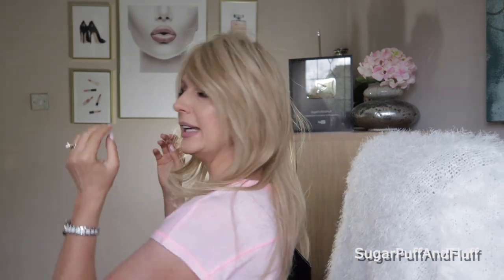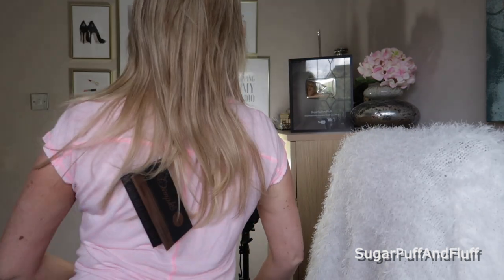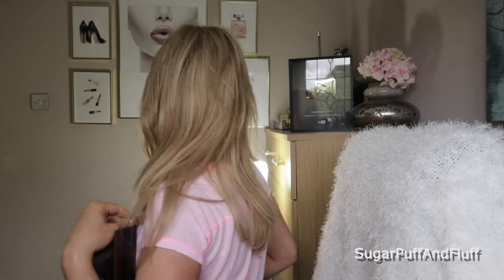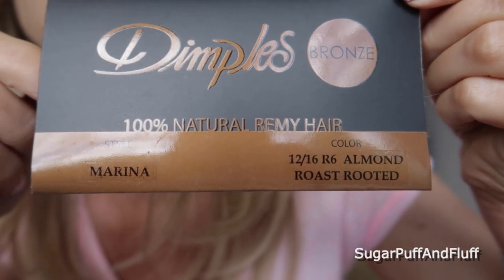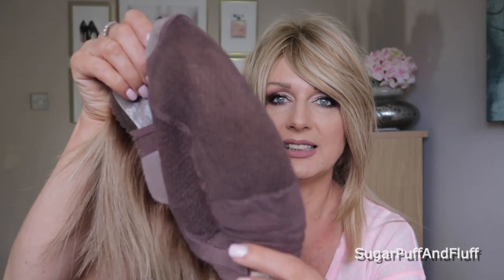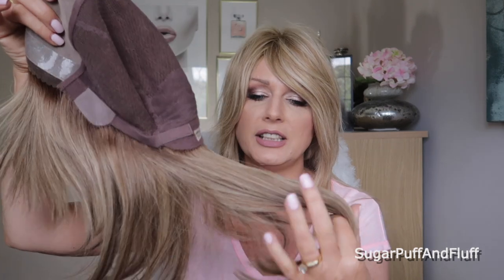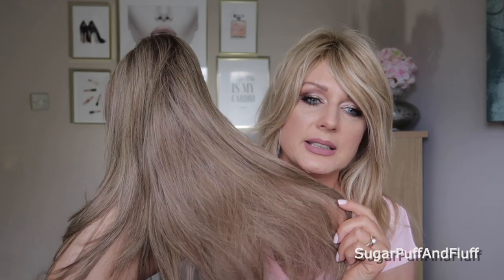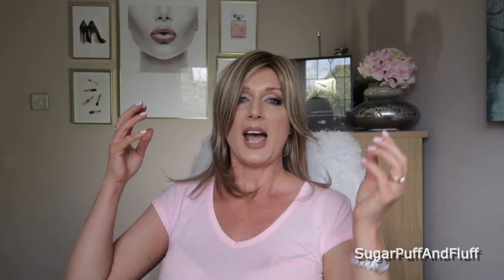Human Hair Wig - Dimples "Marina" in 3 colors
Today I wanted to show you a human Remy hair wig by Dimples called Marina in 3 colours 12/16 R6 Almond roast rooted, 10/22 R2 Vanilla caramel rooted  and  2/4/6 Chocolate pudding.

On my eyes- Lorac Unzipped palette
Lips- Too Faced "Queen B"

nisha30

~Snapchat   sugarpuffandflu

SUITE 637
24-28 ST LEONARDS ROAD
WIDSOR
BERKSHIRE
SL4 3BB
ENGLAND